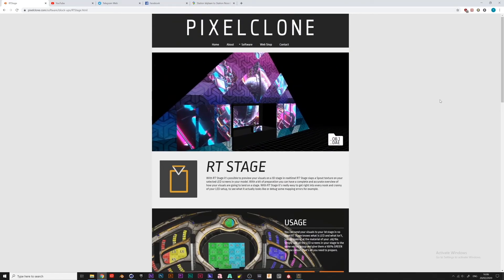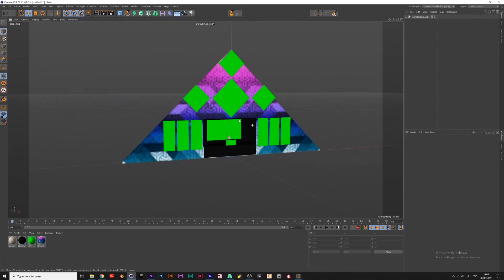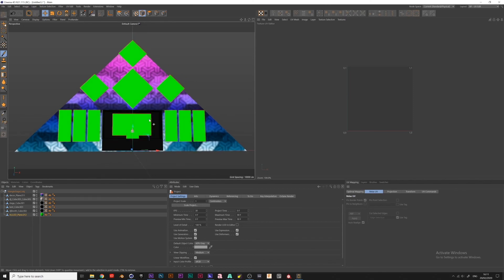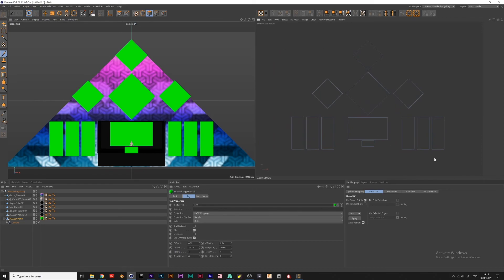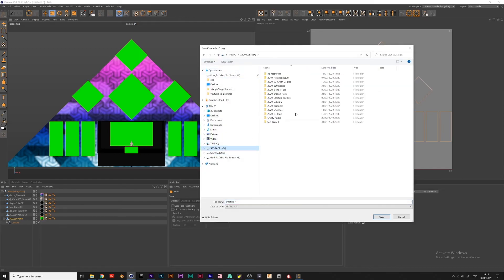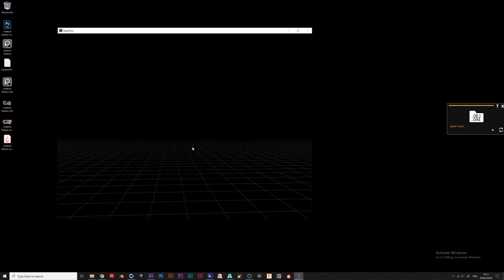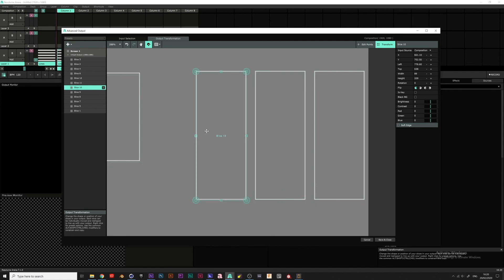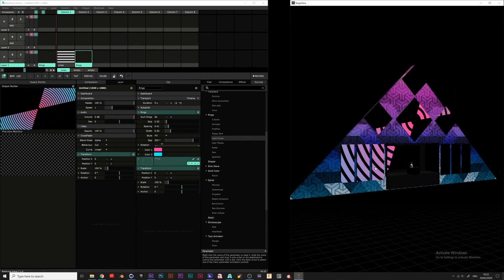RT stage | Setup tutorial for C4D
With RT Stage you can preview your visuals on a 3d stage in real-time by sending your visuals over a spout or syphon output.